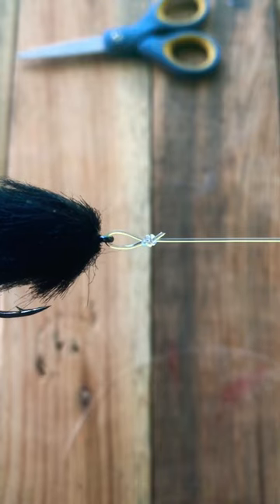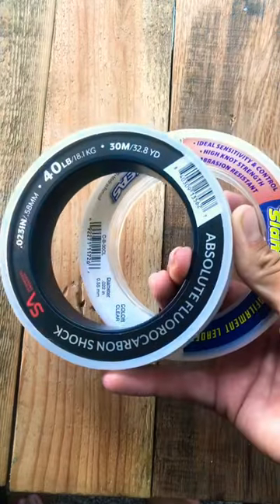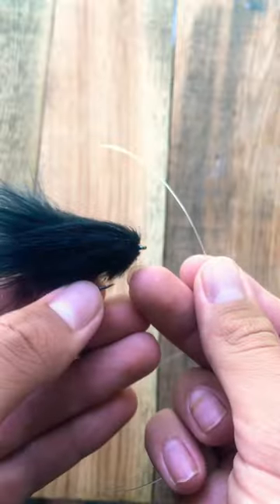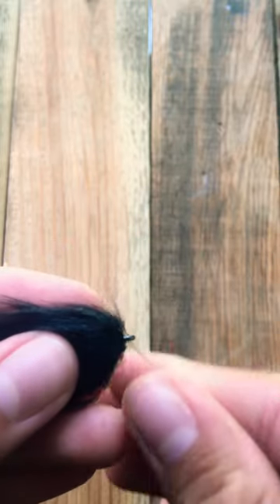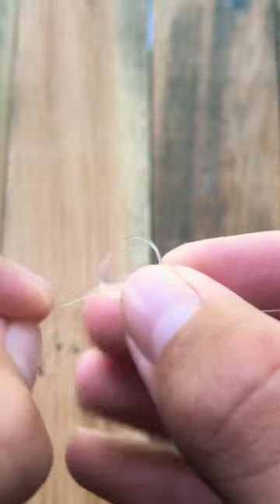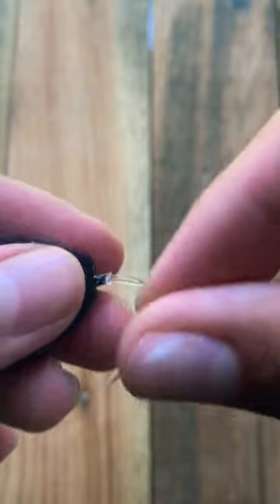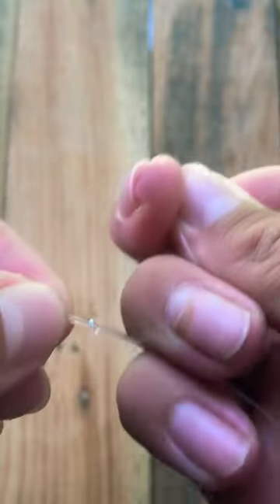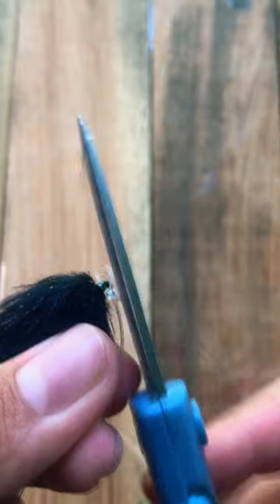Super Fast & Strong Loop Knot!